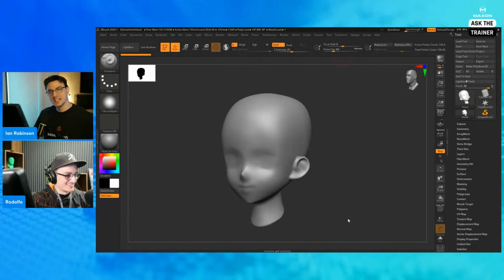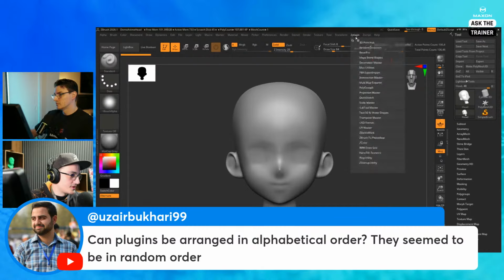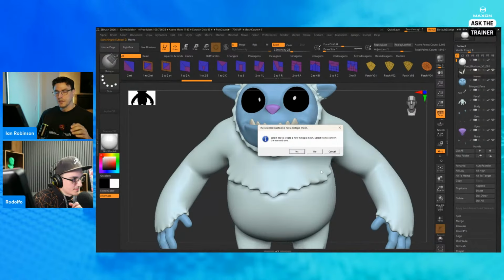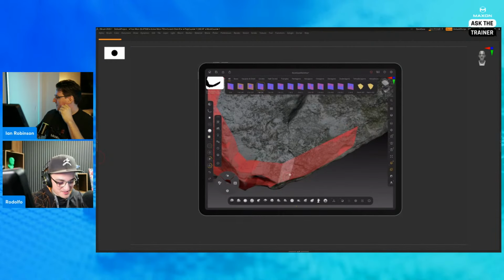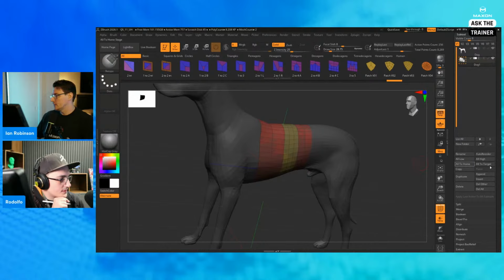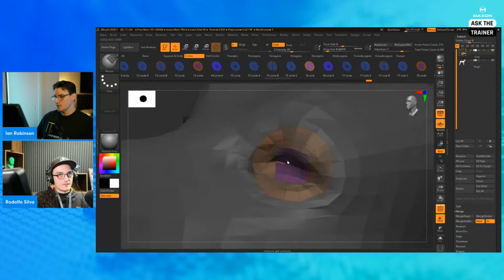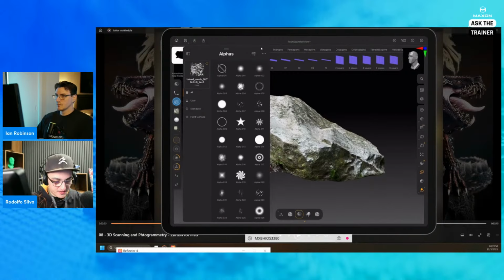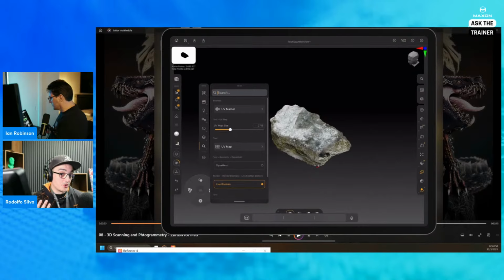What’s New in ZBrush 2026.1 and ZBrush for iPad 2026.1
Join Maxon experts Ian and Rodolfo for an exciting livestream about the new features in ZBrush 2026.1 and ZBrush for iPad 2026.1. You will learn about the powerful Retopo Brush which has been added to both iPad and Desktop, the new 3D Scanning & Photogrammetry feature on the iPad, the new folder structure for desktop and numerous quality-of-life improvements on both Desktop and iPad.

Intro - 00:00:00
Asset Directory - 00:03:52
IMM Folder System - 16:52
The Retopo Brush for ZBrush - 00:26:20
Basic Retopo Functions - 00:26:40
Retopo Extruding Points - 00:41:26
ALT Drag Edge Flow - 48:14
Retopo Brush Edgeloop Extruding - 00:49:40
Retopo Smoothing - 00:50:00
Retopo Create new Edgeloops - 00:53:58
Merge Points Together - 1:03:50
Close Holes with Retopo Brush - 1:05:45
Retopo Patch System - 1:07:00
Retopo Lattice System - 1:10:42
Retopo and ZModeler together - 1:13:55
ZBrush Photogrammetry on iPad - 1:17:00
ZBrush Quick Search on iPad - 1:28:44
Closing Thoughts - 1:37:25